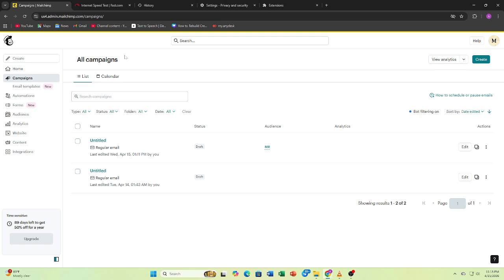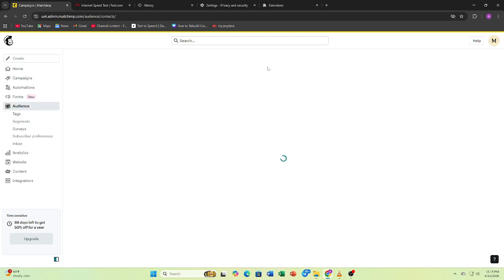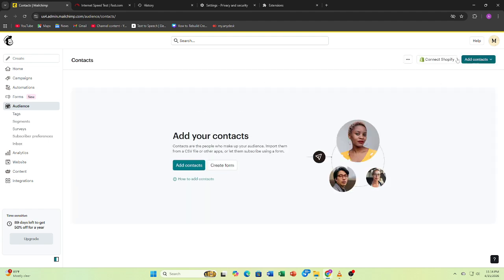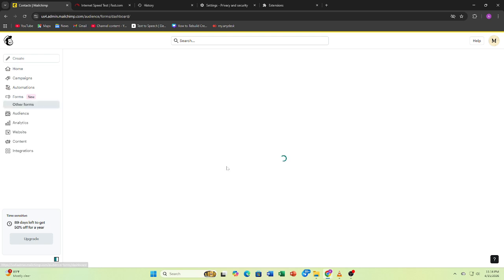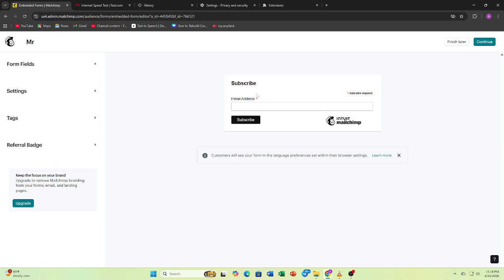How to Fix Mailchimp Audience Import Error Step by Step Guide 2026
In this video, I will show you how to fix Mailchimp audience import error step by step in 2026. If you are unable to upload contacts or facing errors during import in Mailchimp, this guide will help you troubleshoot and resolve the issue quickly. Learn how to fix file format problems, duplicate contact errors, permission issues, and data mapping mistakes so your audience imports successfully. Follow this full guide to restore smooth contact importing in Mailchimp.